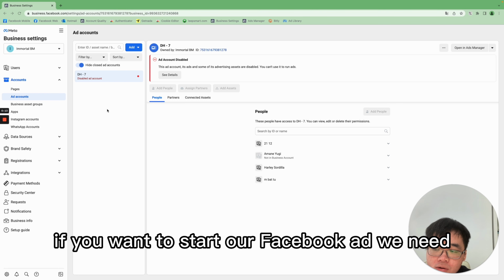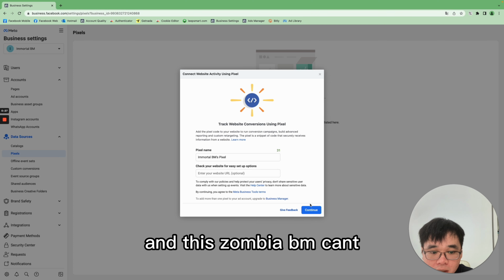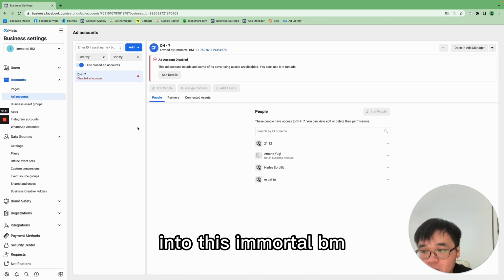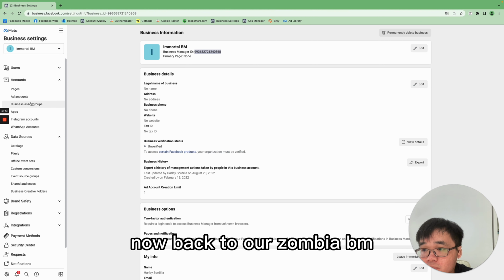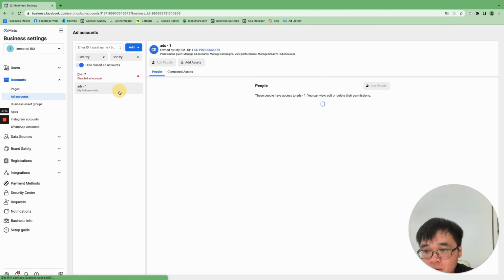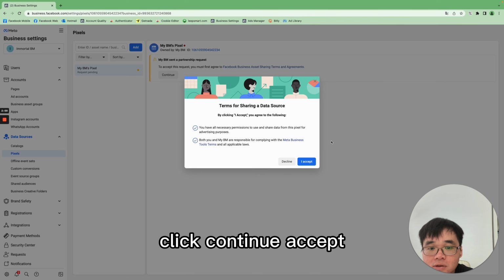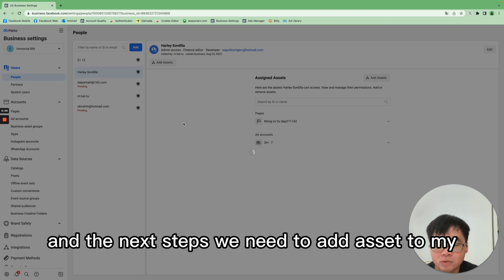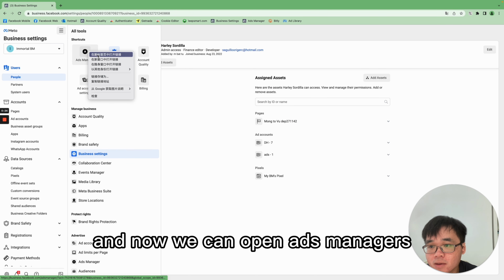Immorta BM | How to use a Facebook Restricted Business Manager to run facebook ads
Wechat： LEEPSMART2

社交媒体:
微信公众号：LEEPSMART跨境营销

录制设备：
iPhone 11 Pro
iMac 24